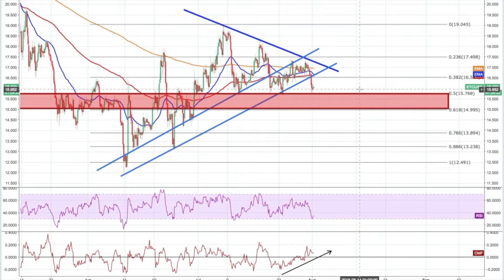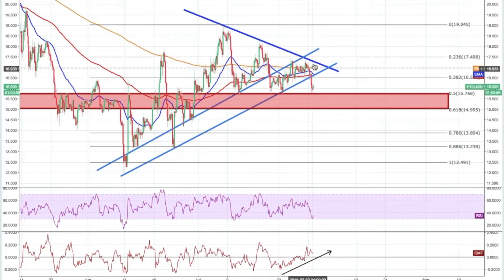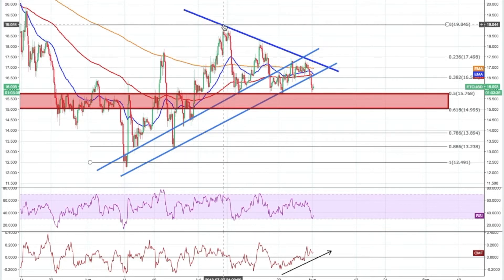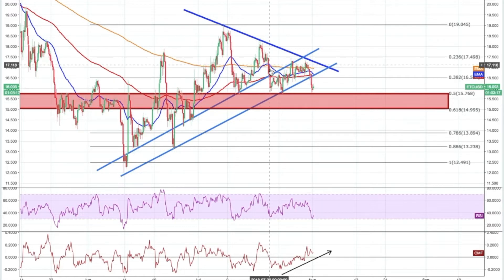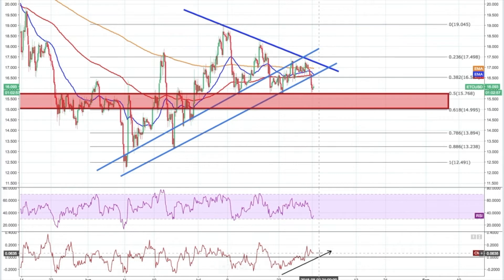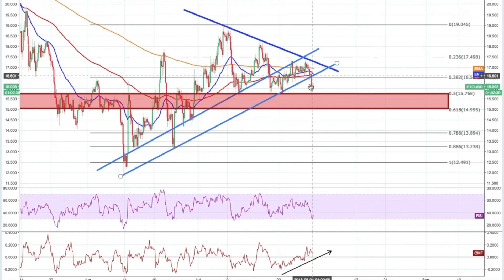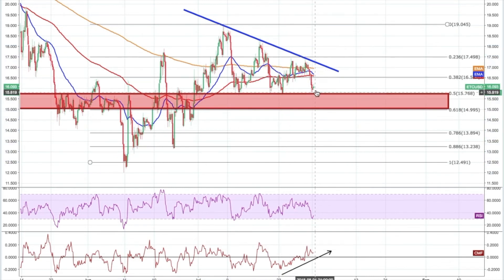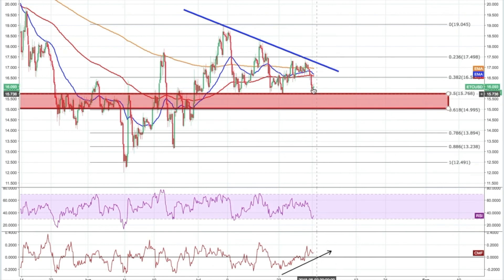Ethereum Classic (ETC) Technical Analysis & Price Discussion - August 1st, 2018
Ethereum Classic (ETC) Technical Analysis & Price Discussion - August 1st, 2018: Tracking Sideways After Bearish Breakout